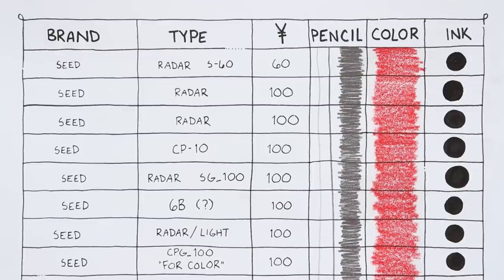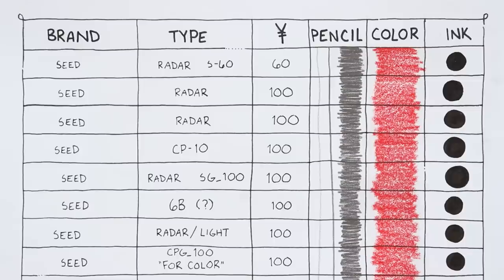Trying 69 Japanese Erasers - STRANGE BUT BETTER?!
When I went to Japan this fall I couldn't help but notice... just how many erasers their stationary stores had. With that many erasers... there was only one thing to do. TEST THEM ALL!

MATERIALS USED:

Pentel Graphgear 500 .7 Mechanical Pencil (HB Pentel lead)
Sakura Pigma® Micron® pen
Stonehenge® multimedia paper